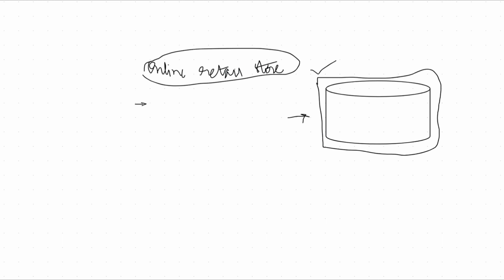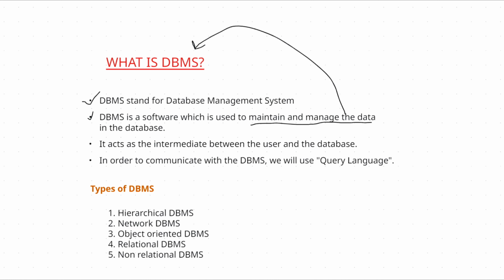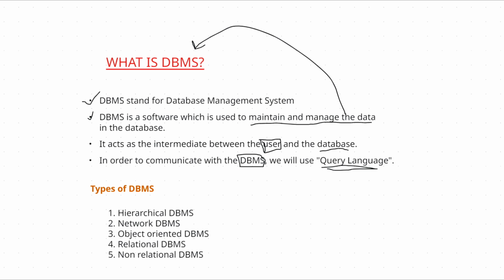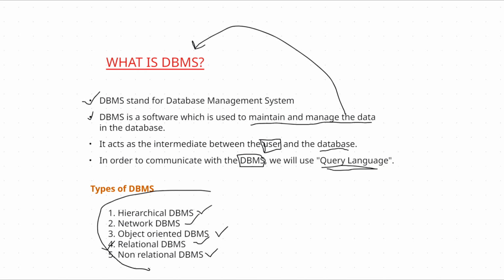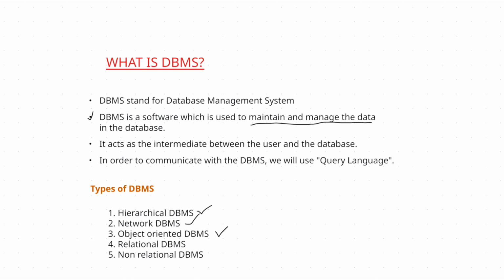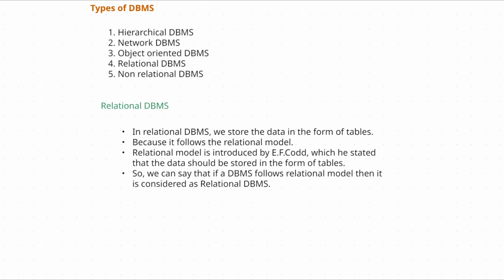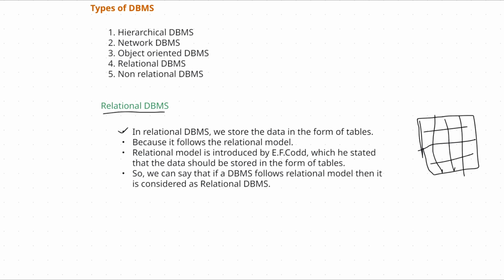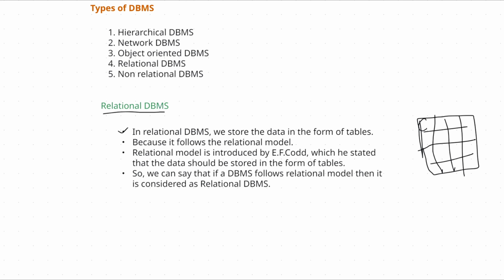#3 What is Database Management System? || Explained with an example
🚀 Join our Telegram channel for real-time updates and exclusive content! 🌐✨

Musician: @iksonmusic